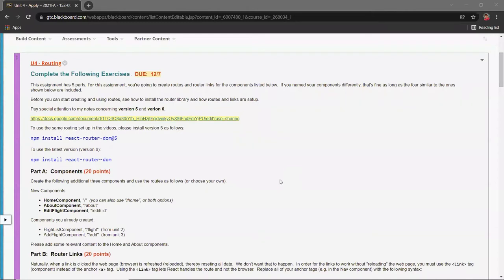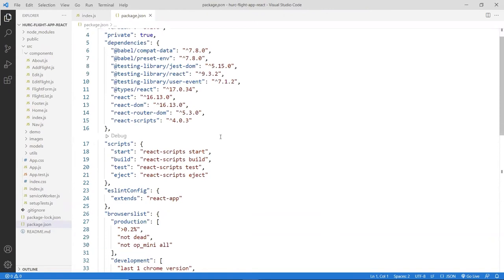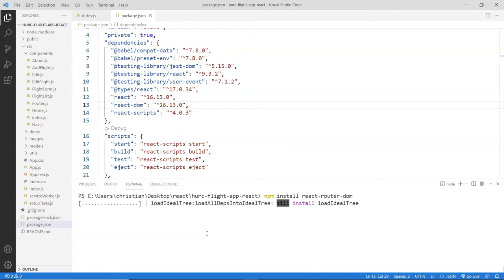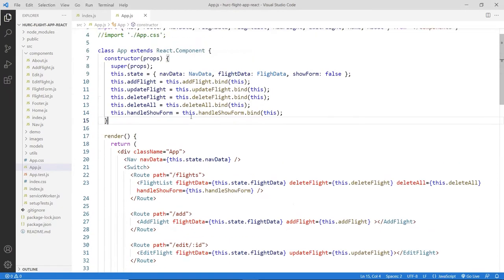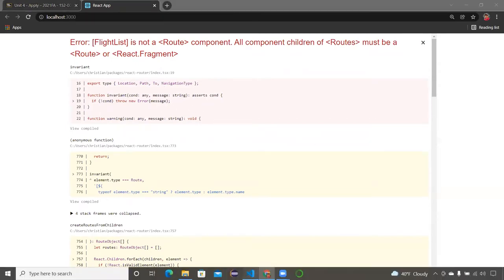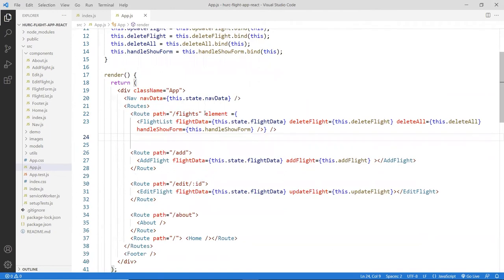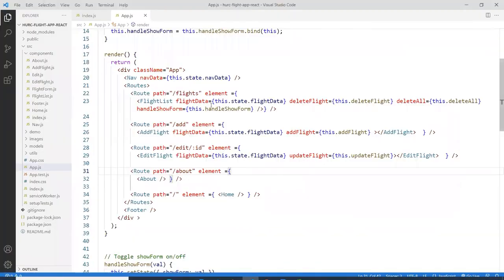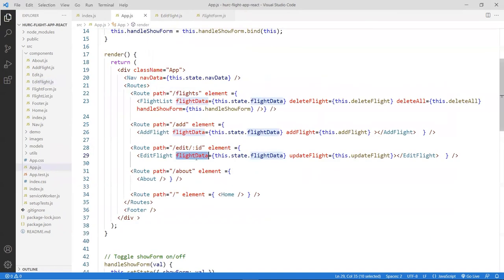Creating Routes in ReactJS Using React Router Dom 6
⭕ Overview
In this video, we'll install React Router Dom 6 and create routes for our app.  Below are two examples of changes that you will need to adhere to if you’re running version 6.

1️⃣  React Router v6 introduces a Routes component that replaces Switch. In order to use v6, you’ll need to convert all your Switch elements to Routes.
2️⃣  React Router v6 introduces an element property that replaces the render property/function. Thus passing URL parameters to class components is a little different. There are no changes to function components.

To learn more about all the new changes and how to upgrade to version 6, please visit:

⭕ Chapters
  0:00 - Introduction